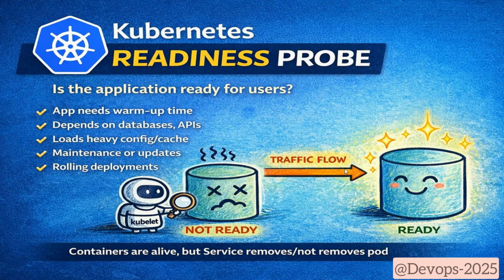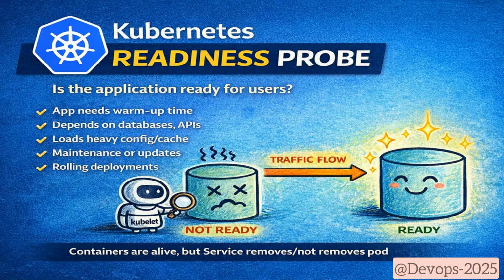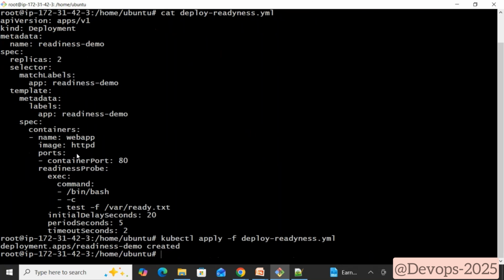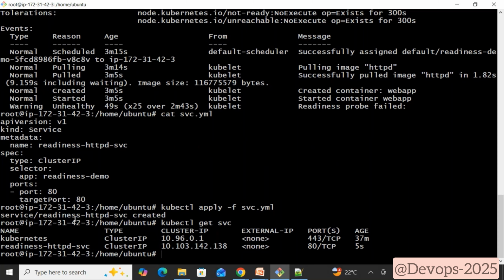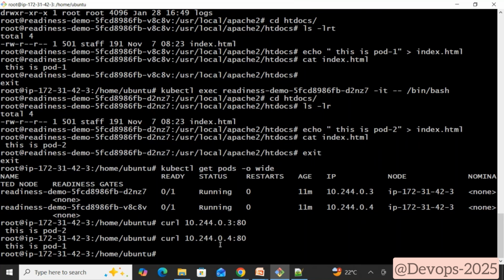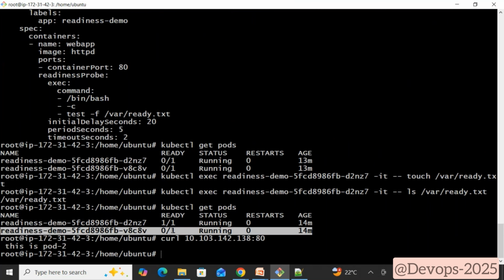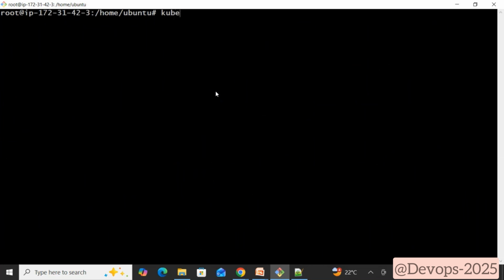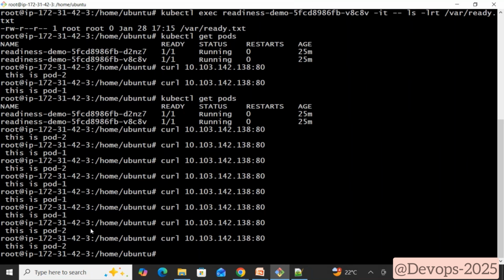Kubernetes Readiness Probe Explained | Real-Time Demo | Zero Downtime Deployments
Since Kubernetes is an orchestration platform, its responsibility is not pretty much only to create pods. Its real job is to continuously verify whether your application is actually working or not.

In this video, we are keen on understanding Readiness Probe in Kubernetes — what it is, where to use it, and how it actually controls traffic inside a real cluster.

Basically, you will clearly learn:
 • What is a Readiness Probe and why it is important
 • How Kubernetes decides whether a pod should receive traffic
 • The exact difference between running and ready state
 • How Services send traffic only to ready pods
 • How readiness probe helps in rolling updates and zero-downtime deployments
 • A complete real-time practical demo using Kubernetes, Pods, and Service

Eventually, we will implement readiness probe with live examples and see how traffic automatically stops and resumes based on application health.

This is where Kubernetes becomes really powerful — protecting users from failures, handling deployments smoothly, and avoiding production traffic issues.

If you are keen on Kubernetes, DevOps, or cloud-native engineering, this video will clear many technical huddles around health checks and traffic control.

👉 Watch till the end for the full practical flow and real-world scenario.